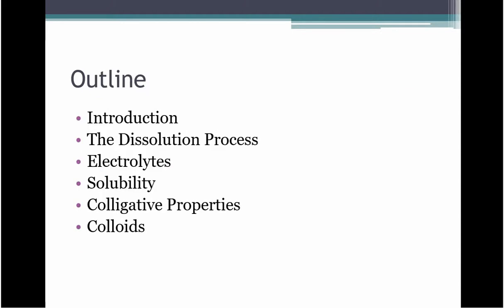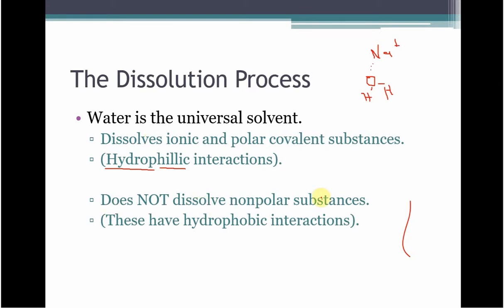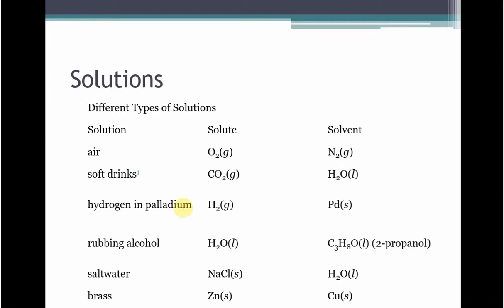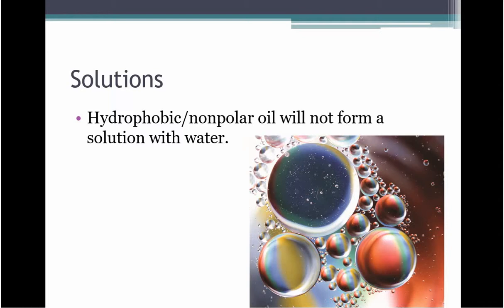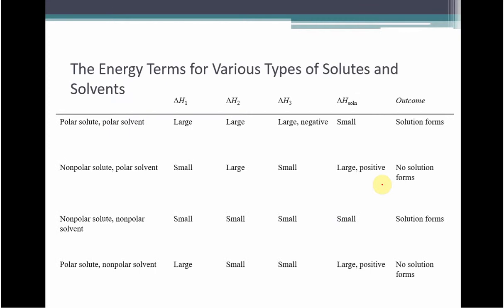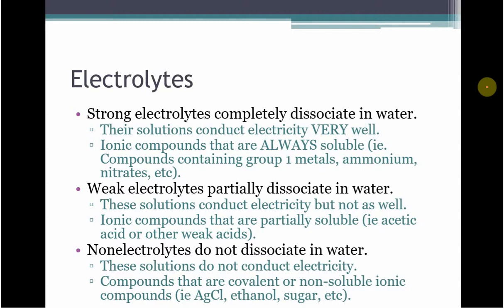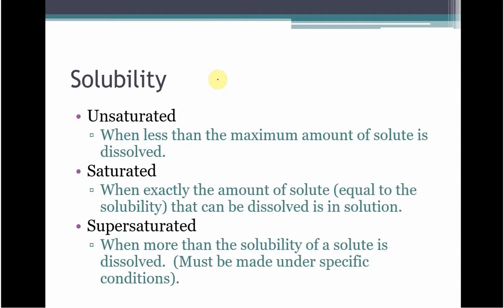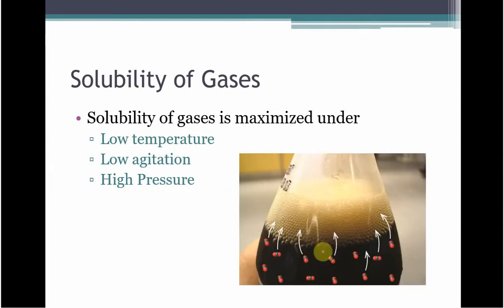Solutions and Colloids Part 1